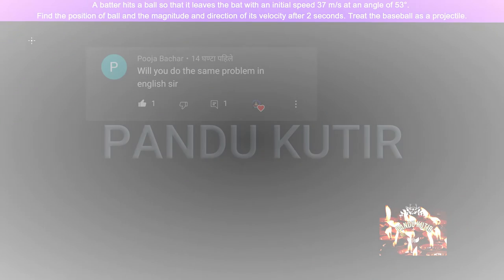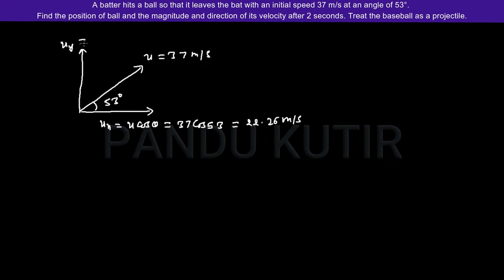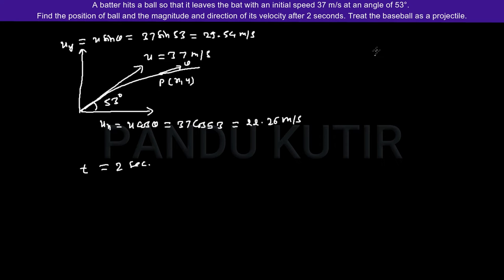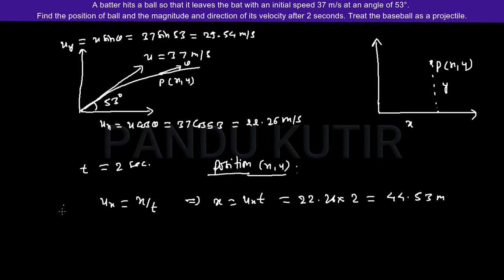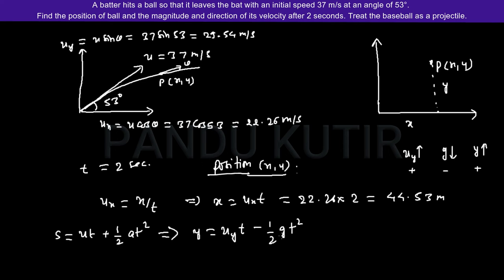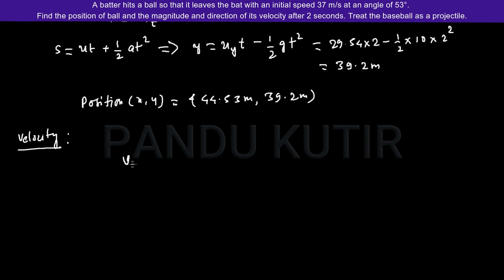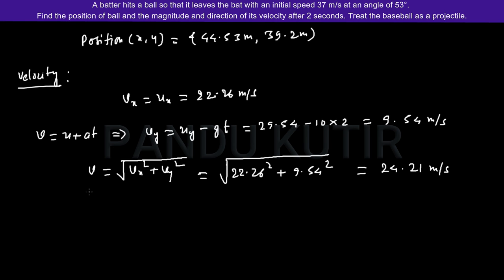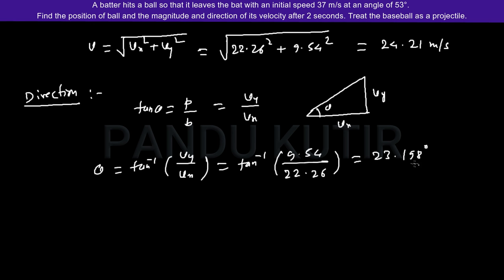A batter hits a ball so that it leaves the bat with an initial speed 37 m/s at an angle of 53°.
A batter hits a ball so that it leaves the bat with an initial speed 37 m/s at an angle of 53°. Find the position of ball and the magnitude and direction of its velocity after 2 seconds. Treat the baseball as a projectile.

Numerical solutions in this channel are either found in the public domain or sent by learners. The mathematician doesn’t hold any copyright upon them.